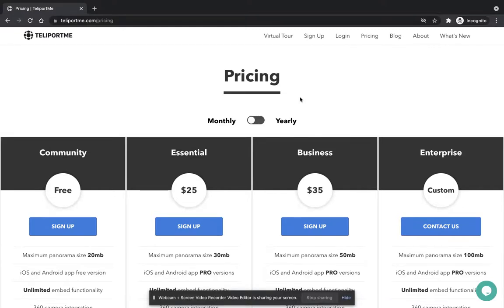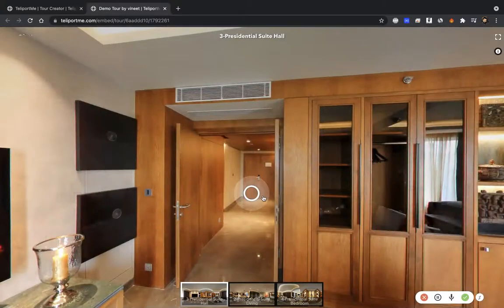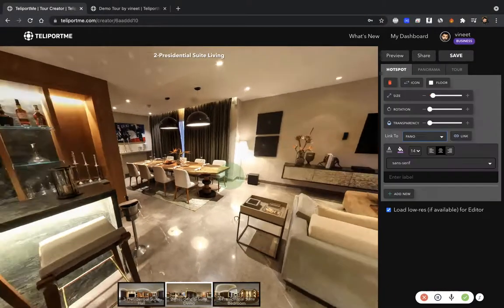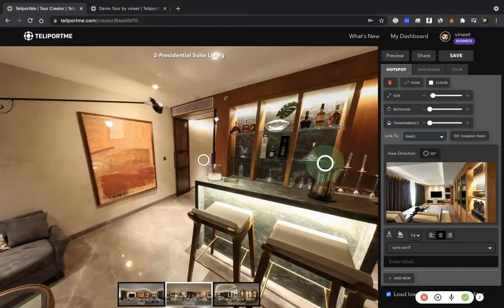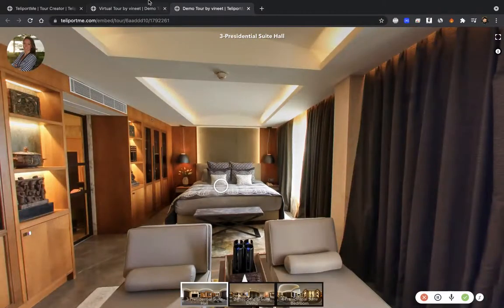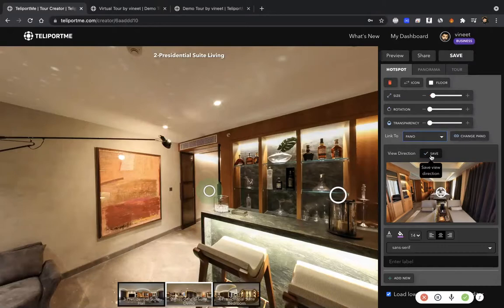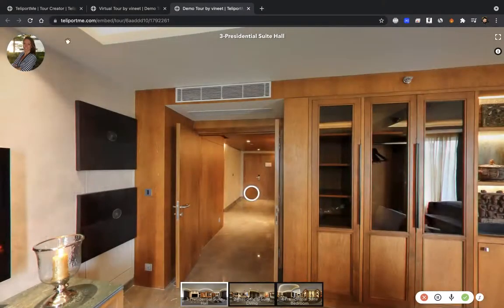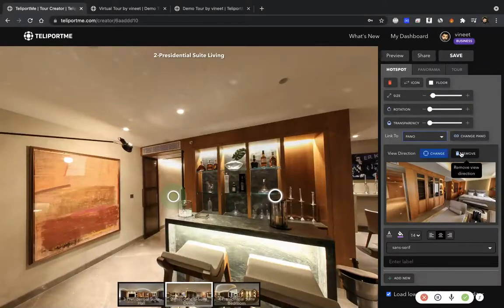Navigation mode : How to setup a smooth automatic navigation